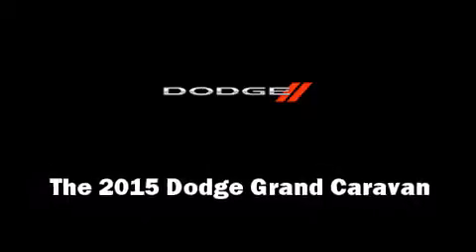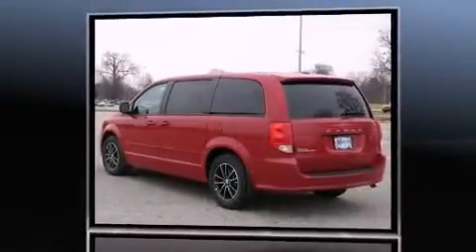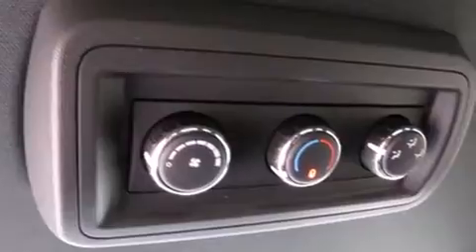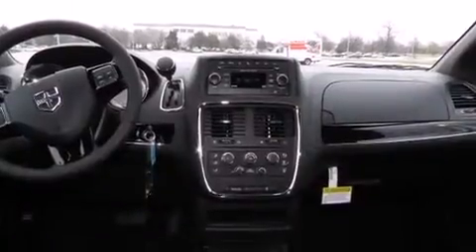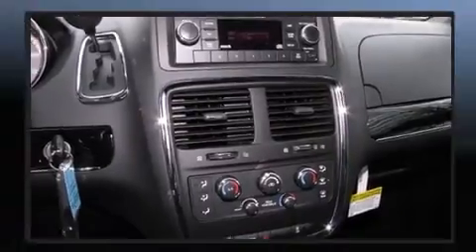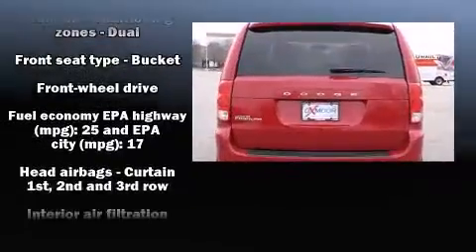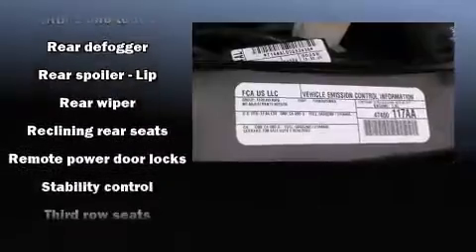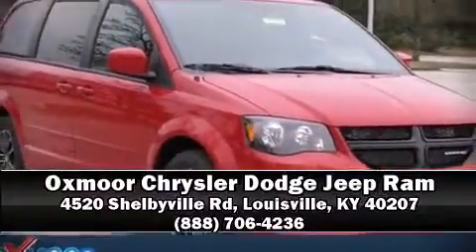2015 Dodge Grand Caravan AVP/SE in Louisville, KY 40207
The 2015 Dodge Grand Caravan. This 7 passenger van will allow you to take command of the road with confidence! It features an automatic transmission, front-wheel drive, and a refined 6 cylinder engine. Dodge prioritized fit and finish as evidenced by: delay-off headlights, a trip computer, an automatic dimming rear-view mirror, automatic temperature control, tilt steering wheel, cruise control, and remote keyless entry. Storage solutions are integrated throughout the interior, demonstrating thoughtful attention to detail. Premium sound drives 6 speakers, providing you and your passengers a sensational audio experience. Dodge ensures the safety and security of its passengers with equipment such as: head curtain airbags, front SIDE impact airbags, traction control, anti-whiplash front head restraints, a panic alarm, and 4 wheel disc brakes with ABS. Brake assist technology provides extra pressure when applying the brakes. Our sales staff will help you find the vehicle that you've been searching for. We'd be happy to answer any questions that you may have. Please don't hesitate to give us a call.